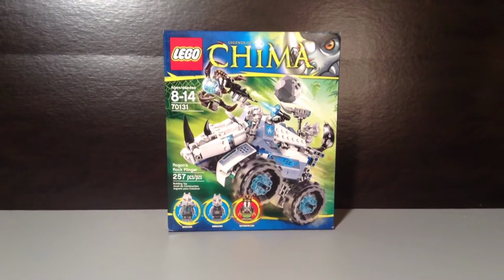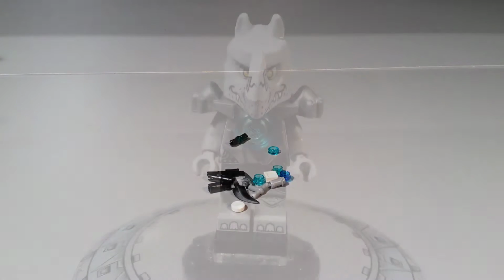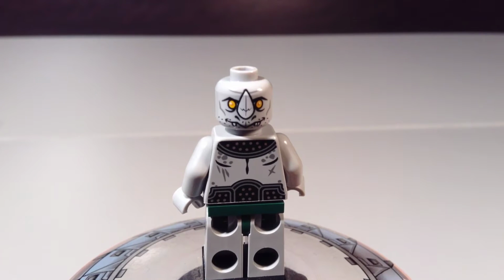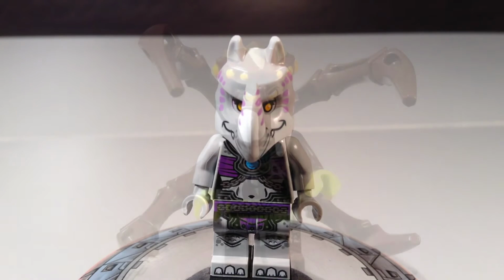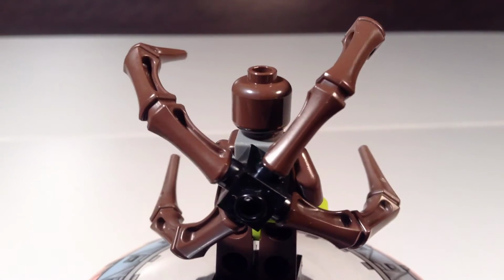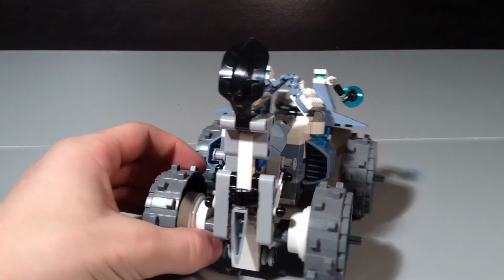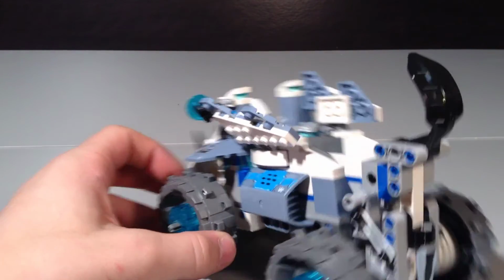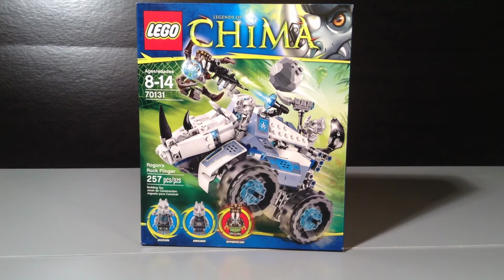Lego 70131 Rogon's Rock Flinger Review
A pretty nice set! You get some decent figures and a pretty nice build!